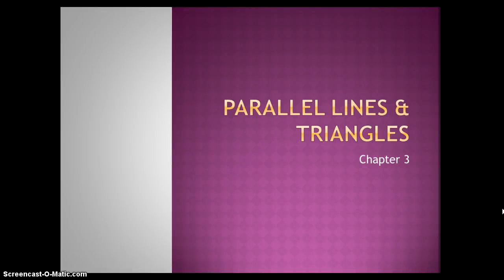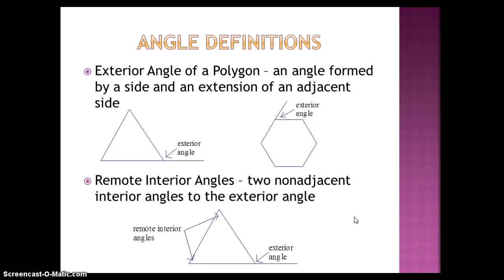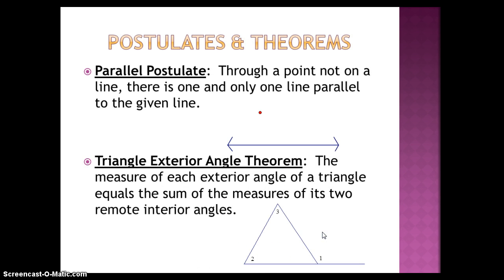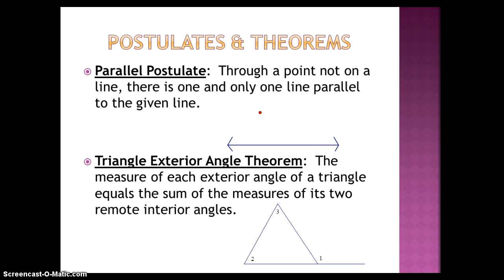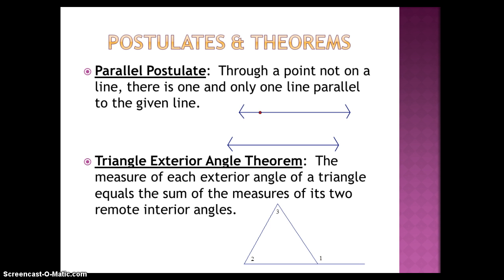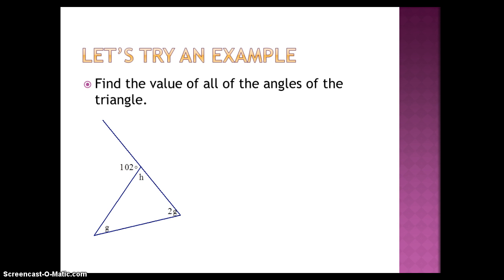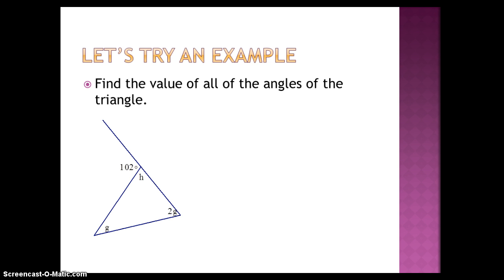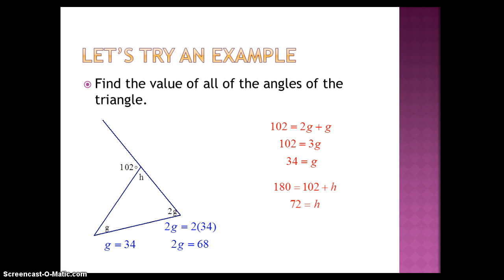Parallel Lines and Triangles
Remote Interior Angles